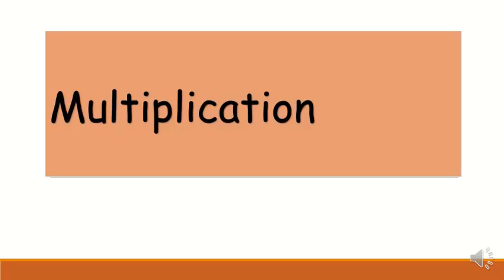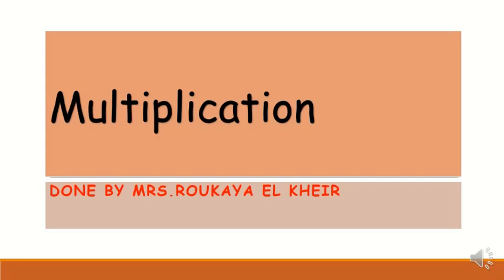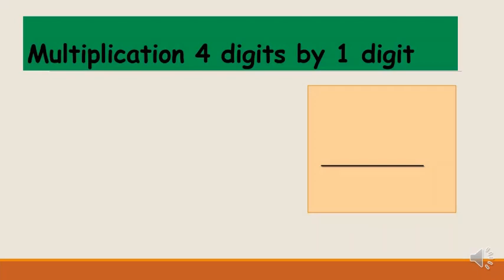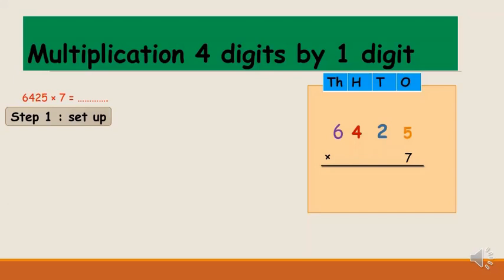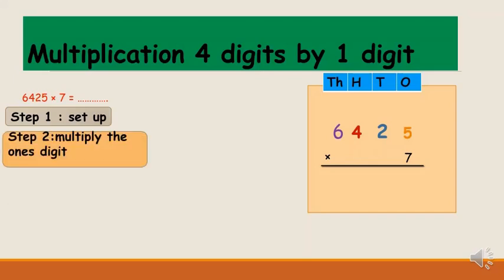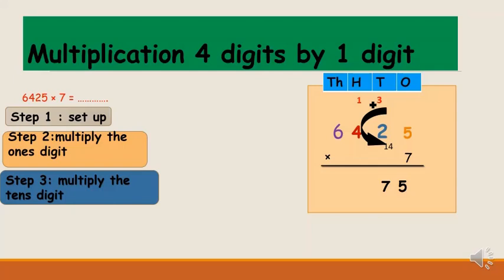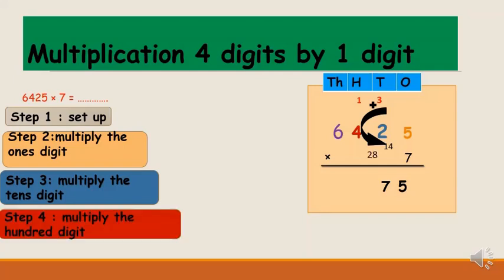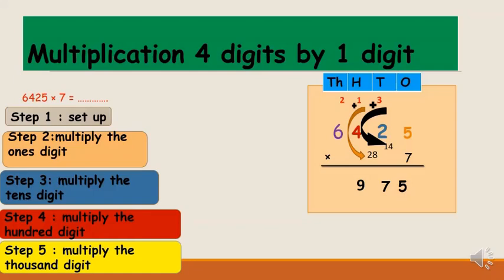multiplication two numbers by 1 digit